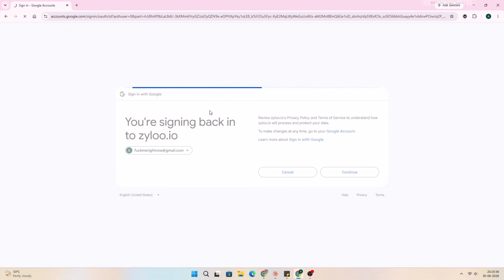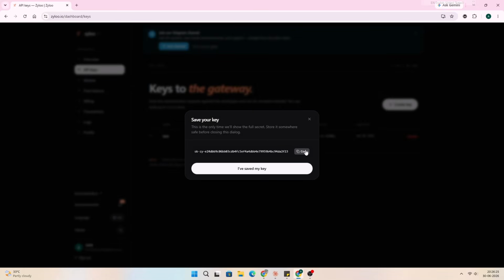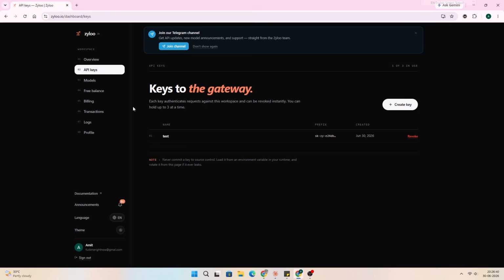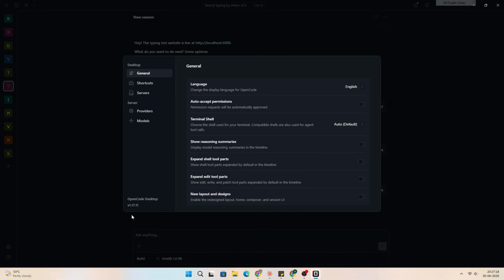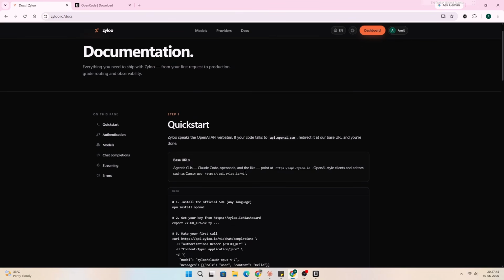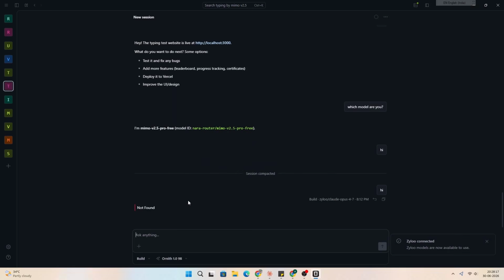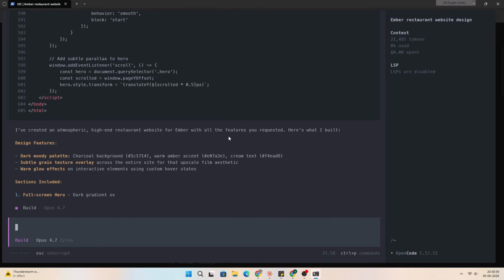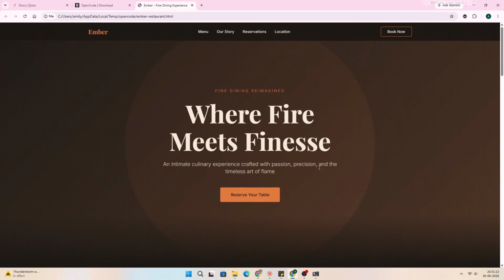Claude Opus 4.7 Free Setup Walkthrough — Does It Hold Up?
Claude Opus 4.7 is normally $5/$25 per million tokens — but Zyloo is giving it away 100% FREE right now, no credit card, no signup tricks. In this video I set it up with OpenCode in under 2 minutes and built a full restaurant website live to put it to the test.

⏱️ Timestamps
00:00 Zyloo's free Opus 4.7 offer explained
00:30 Getting your API key
01:30 Connecting OpenCode to Zyloo (Claude Code compatible)
03:00 Building a restaurant website live
08:00 Final result + my honest take

If you're looking for free claude code access, this is the easiest method I've found this month.